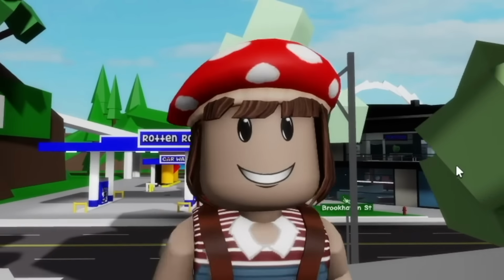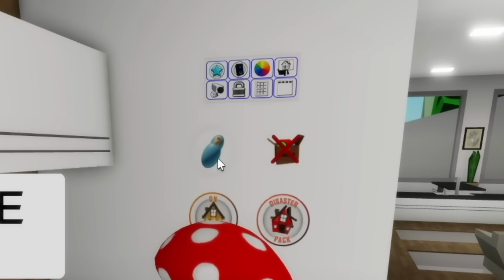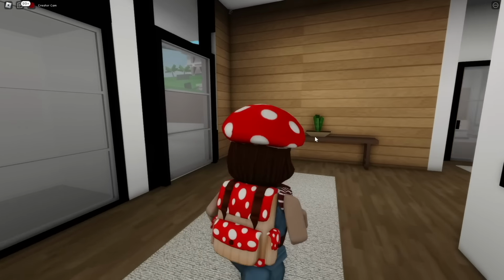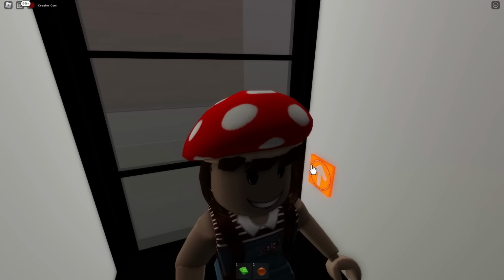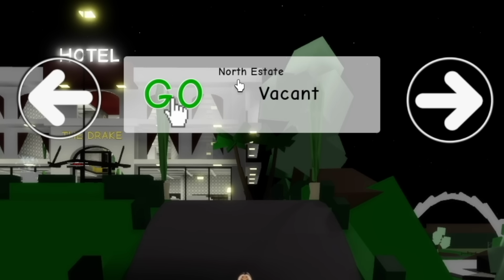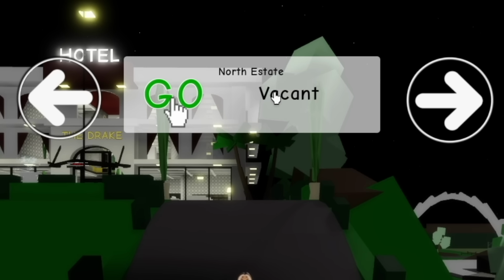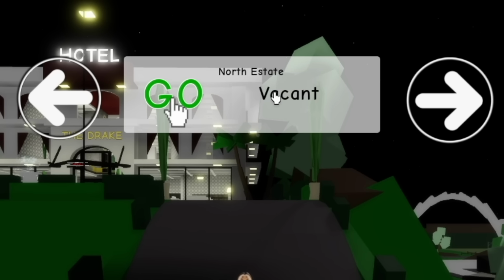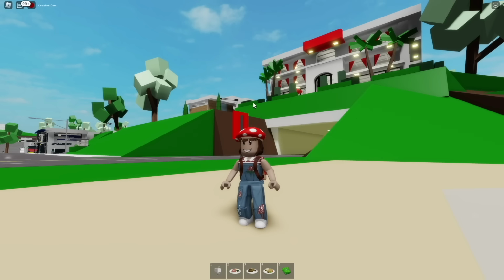New Mega Hotel Added In Brookhaven Update! - Secrets *Revealed*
Wowie, the hotel update is AH-MA-ZING! Have you seen and found all the secrets yet? Let me show you!